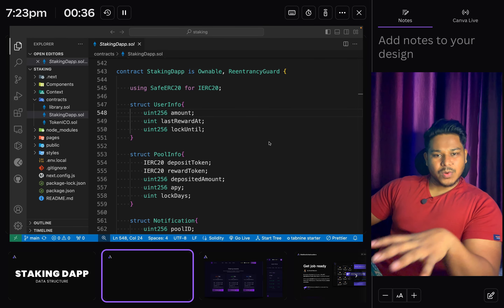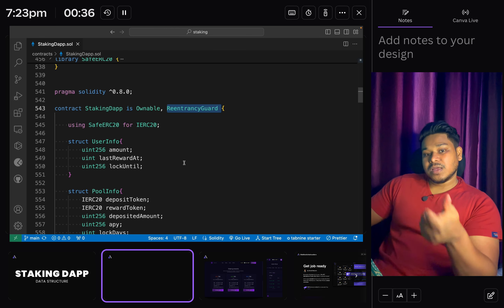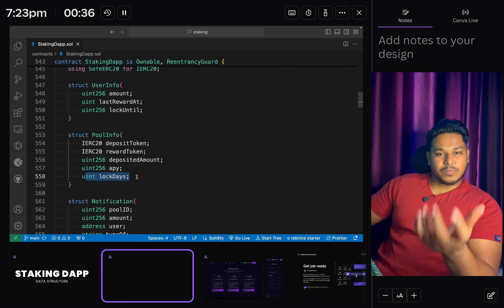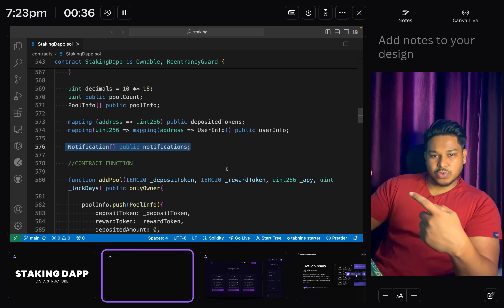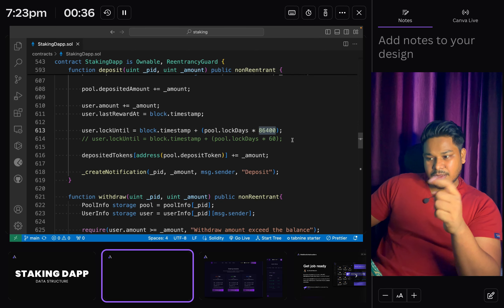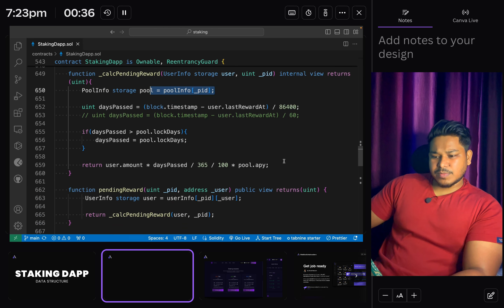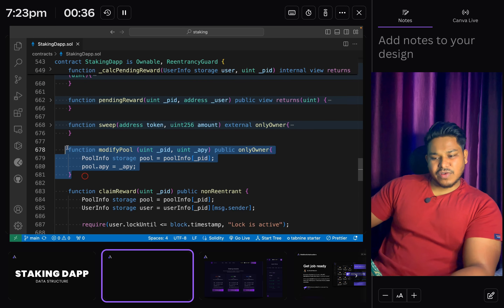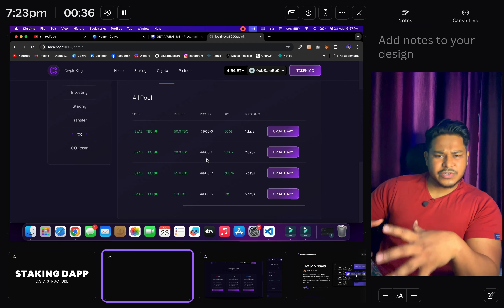Master Solidity DSA (Data Structures and Algorithms) Dapp Development | Decentralized Applications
Master Solidity DSA (Data Structures and Algorithms)

blockchain with our comprehensive guide on mastering Solidity and DSA (Decentralized Smart Accounts) Dapp development. In this video, we'll cover everything from the basics of Solidity, the primary programming language for Ethereum smart contracts, to advanced techniques for developing robust Dapps. Whether you're a beginner or an experienced developer, this tutorial will equip you with the skills needed to build secure and efficient decentralized applications. Perfect your Dapp development process and take your blockchain projects to the next leve

Workout Video: